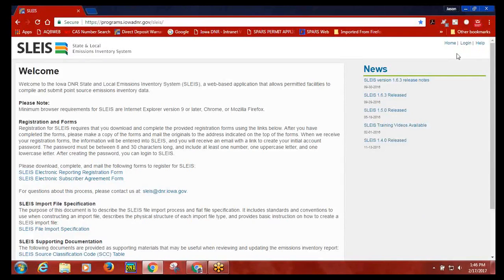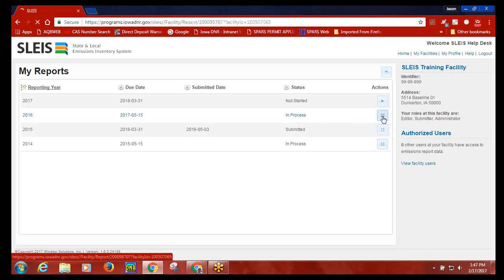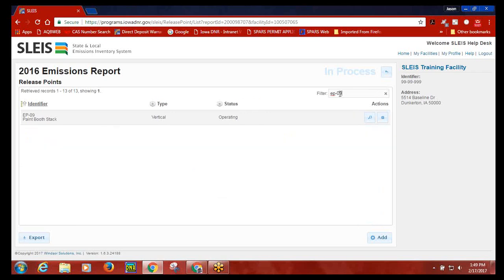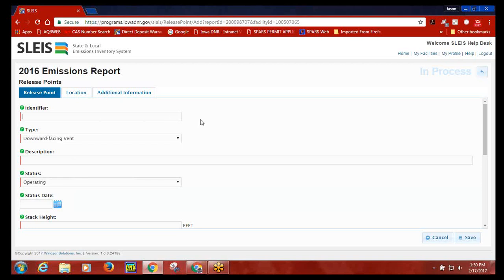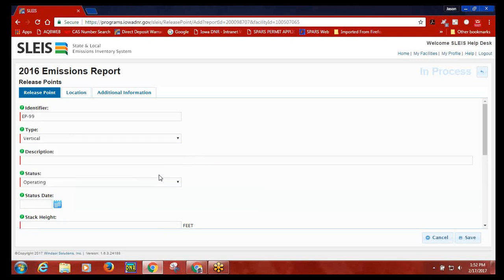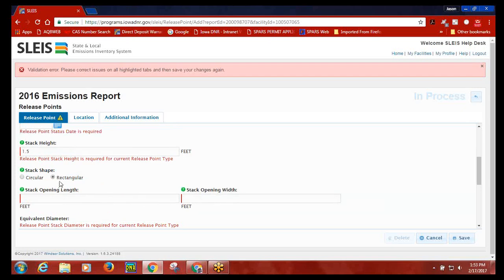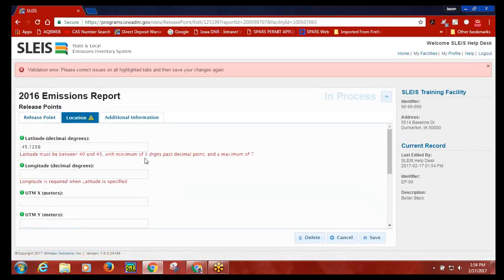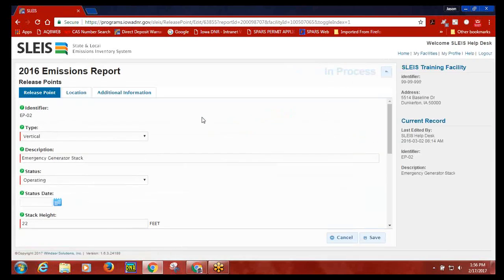(3/12) SLEIS Training Materials - Release Points, Iowa DNR